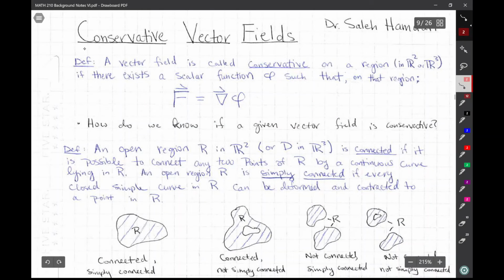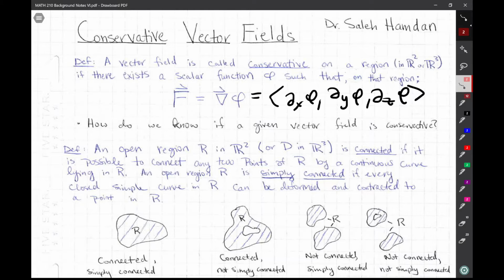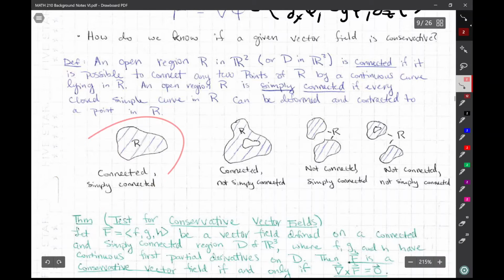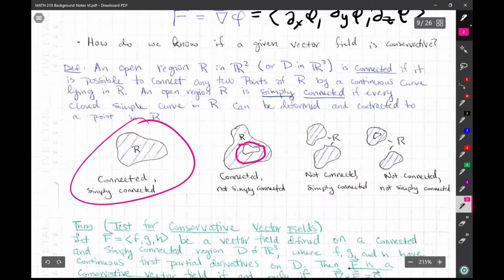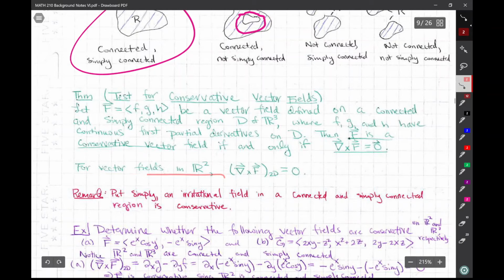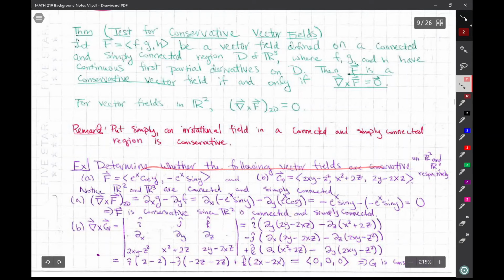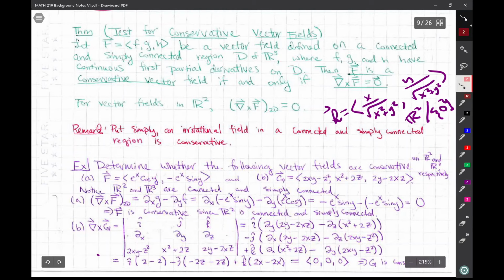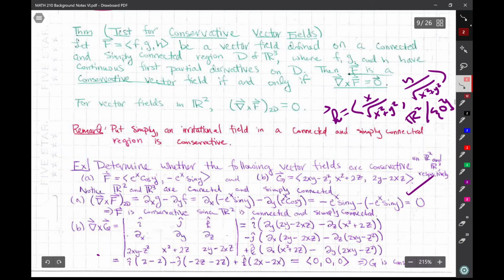Calculus III E59 Conservative Vector Fields: Definition and Test